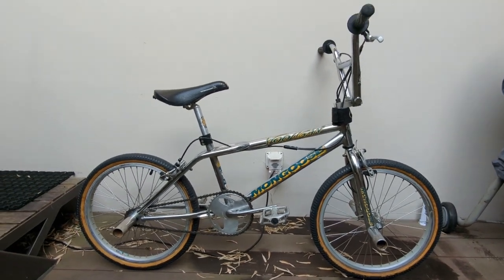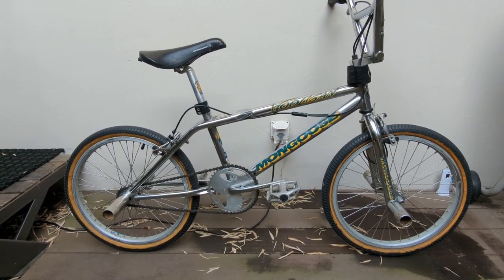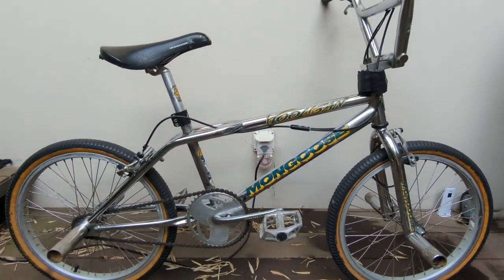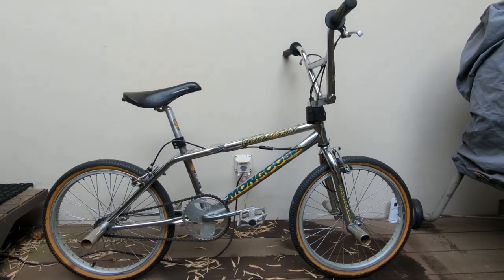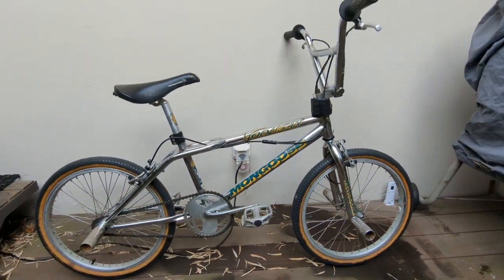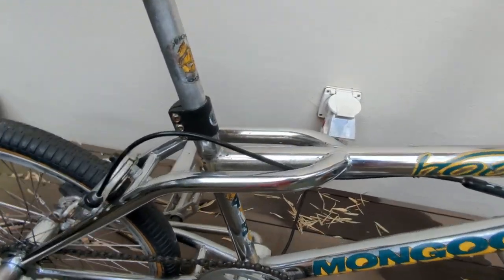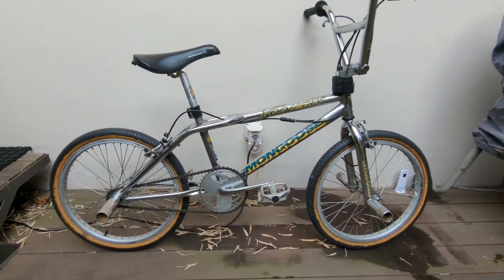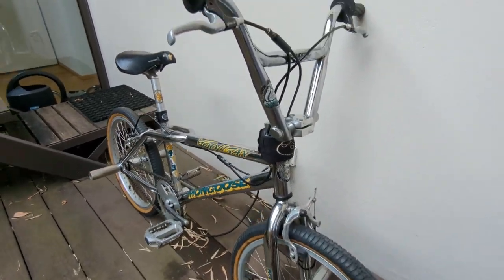Is this a 1996 or 1997 Mongoose Hooligan?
Picked up an unusual Mongoose Hooligan